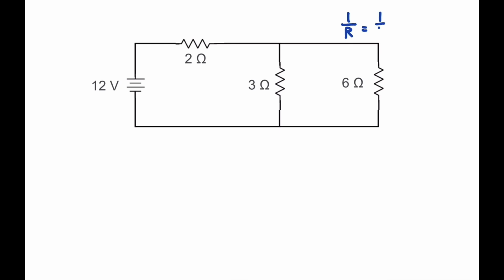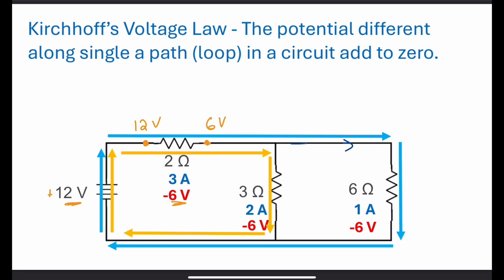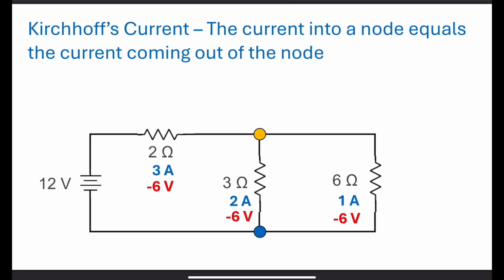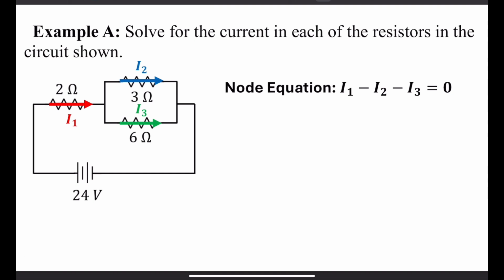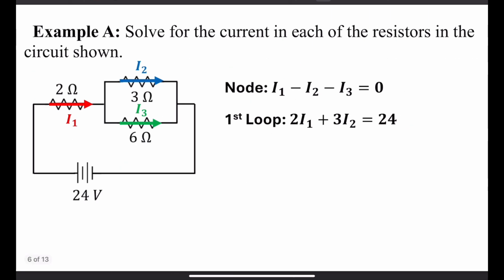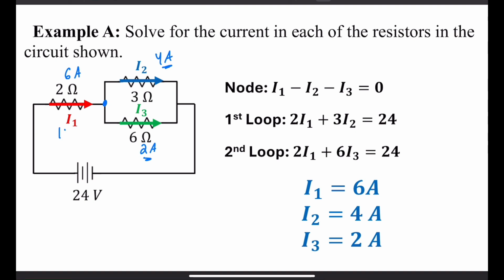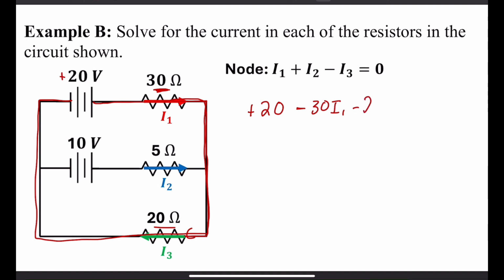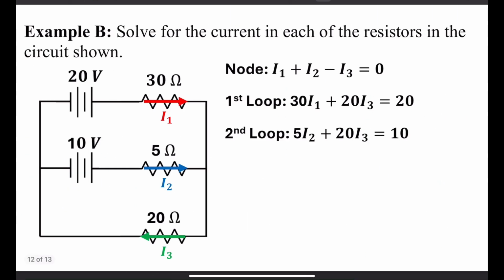AP Physics 2 - Kirchhoff's Law Examples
Solving 2 circuits using Kirchhoff's Laws

Kirchhoff's Laws are good to know about and apply, but the equivalent circuit method should be used to fully solve circuits when possible.